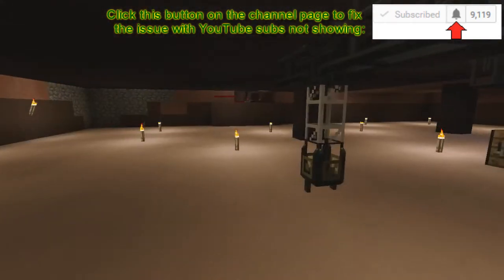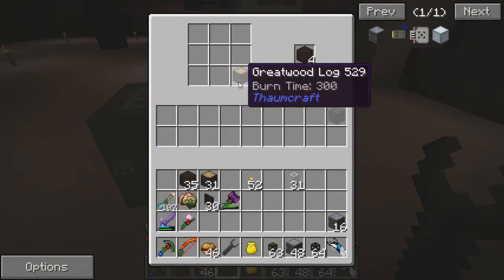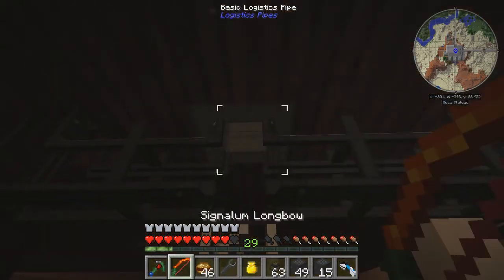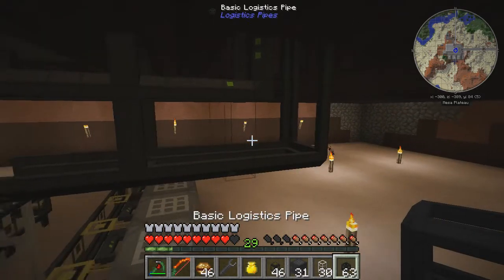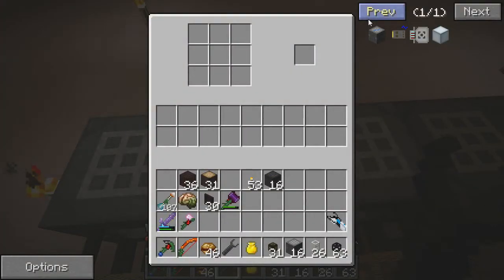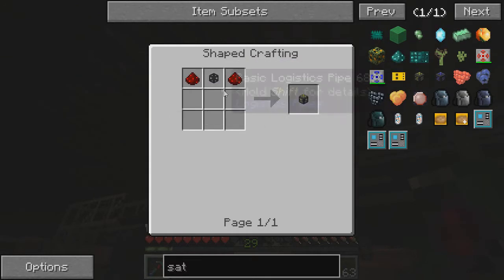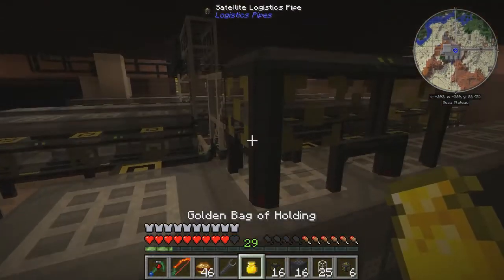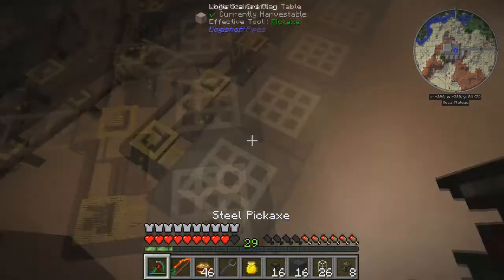Jury's Junkyard - e14 - Auto the everything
Enjoy the video? A like ensures you will see my videos on your homepage in the future.

In this episode, we look into adding an auto-crafting setup to my logistic's pipes system in preparation for a biiig project.

Hay, stop reading this. *glare*